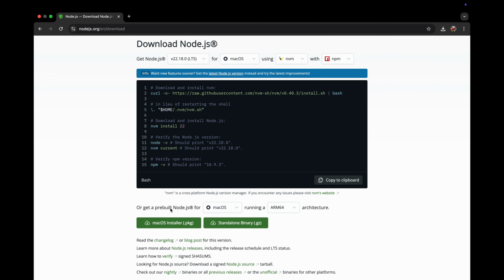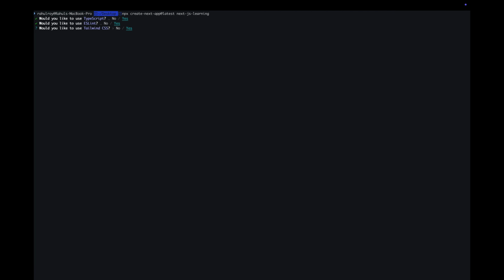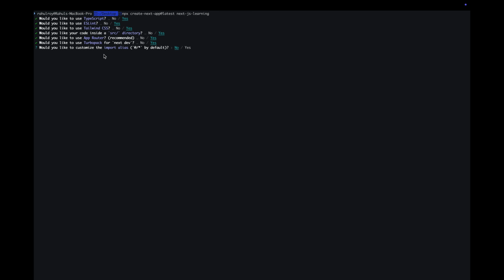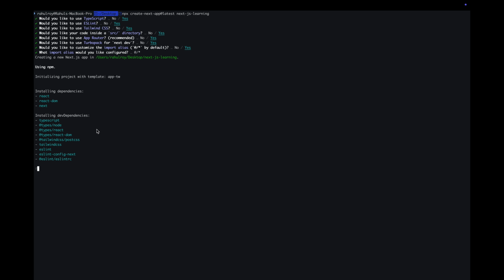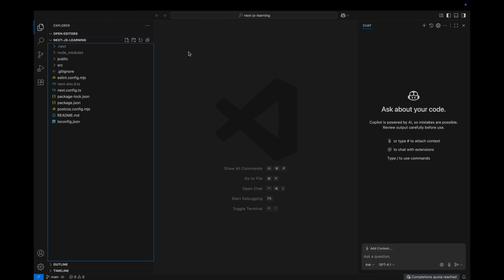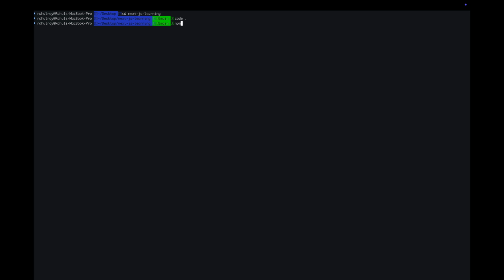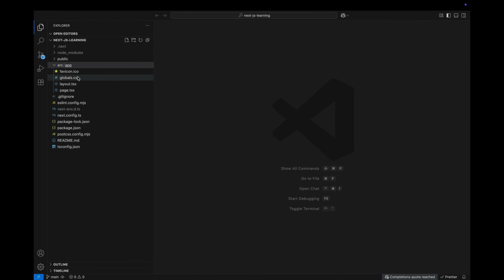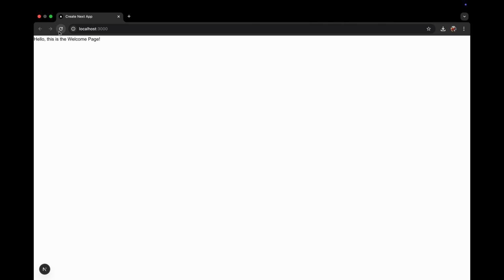Setting up a new Next JS Project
Lets Learn how to perfectly setup a new Next JS Project on our system.

Chapters:

00:00 - 00:10 - Intro
00:11 - 00:59 - Step 1:  Installing Node & NPM
01:00 - 02:10 - Step 2: Setting up Next App Folder
02:11 - 03:28 - Step 3: Running the Next JS Application